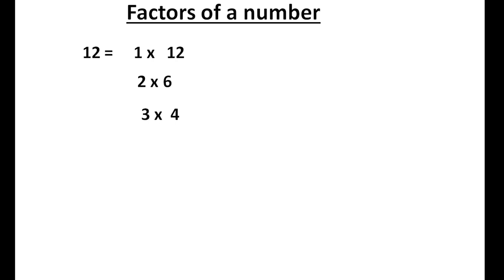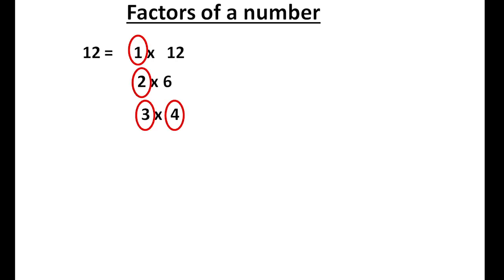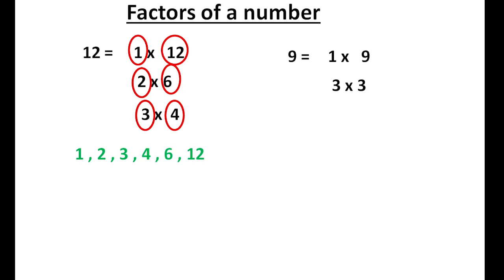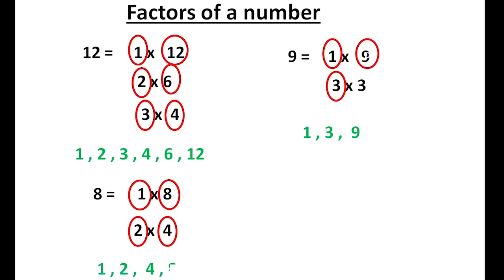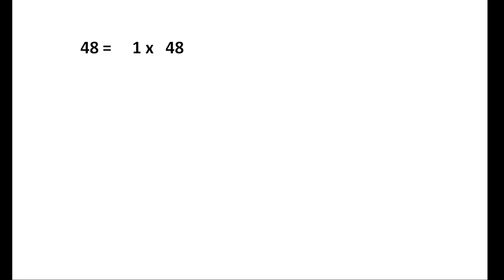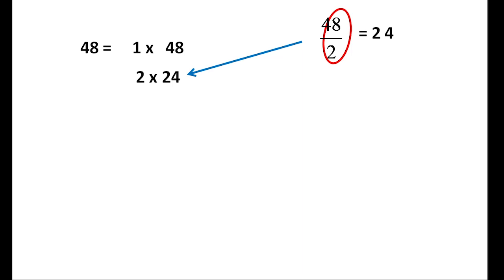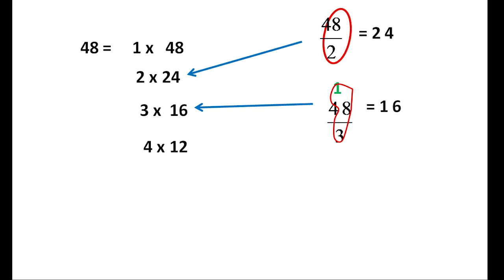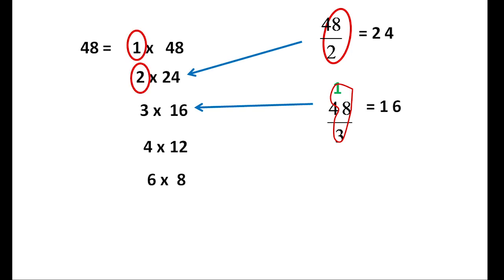FACTORS OF ANY NUMBER/Malayalam /SCERT/NCERT/IGCSE/ICSE/NIOS/Learn And Score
In this video you will study how to find the factors of a number.